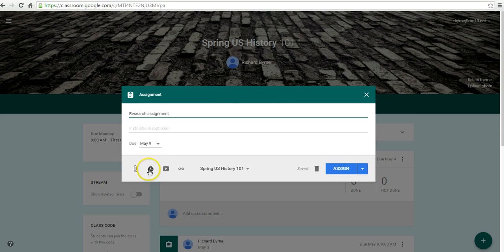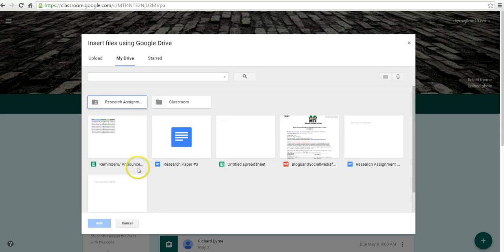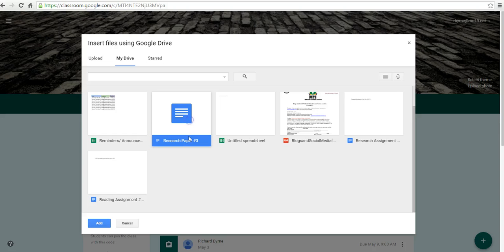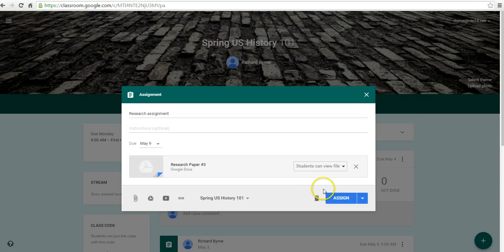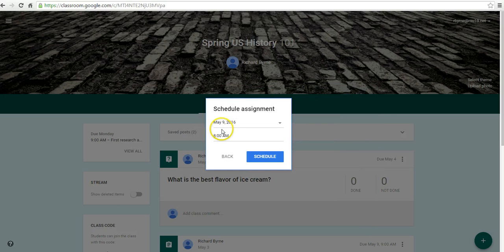How to schedule assignments in Google Classroom